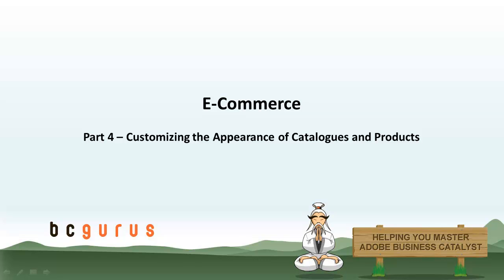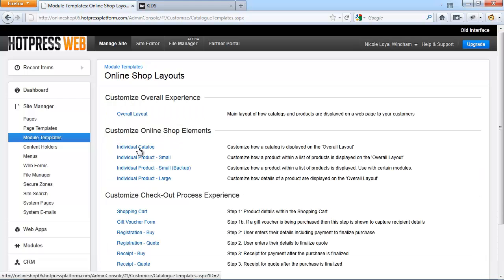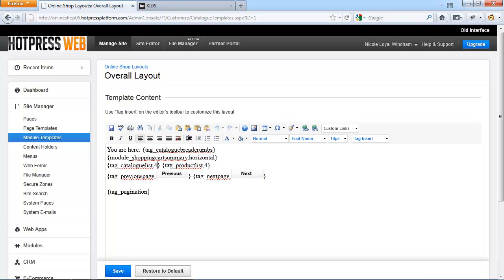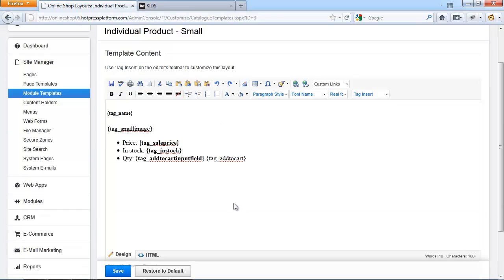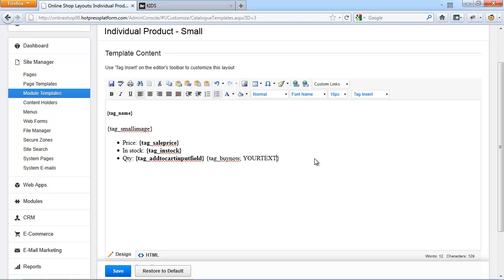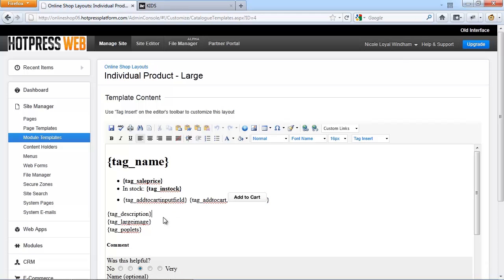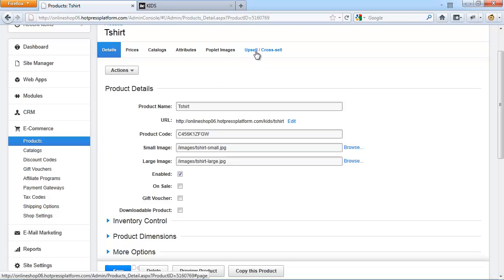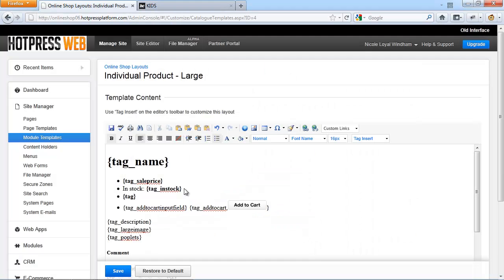Business Catalyst Ecommerce Product Layouts | Adobe BC Training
How to Build Business Catalyst Product Layouts ... Overall layout, Tag reference, Individual layouts, Common customizations, Small vs large layouts...